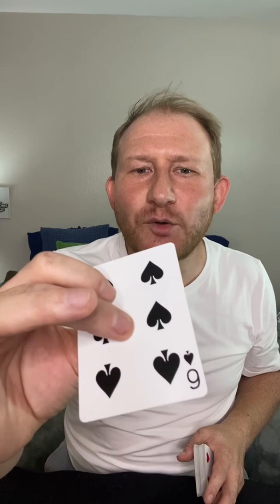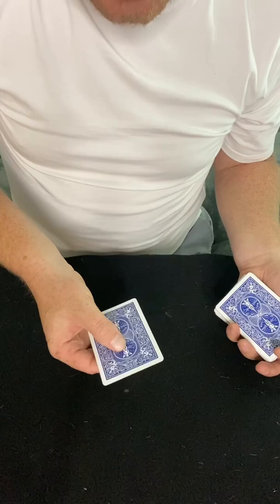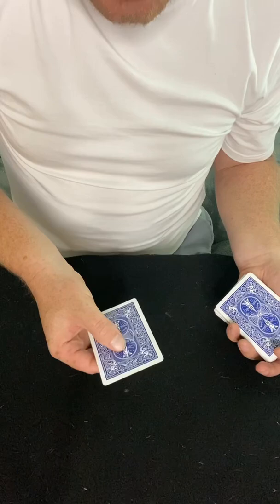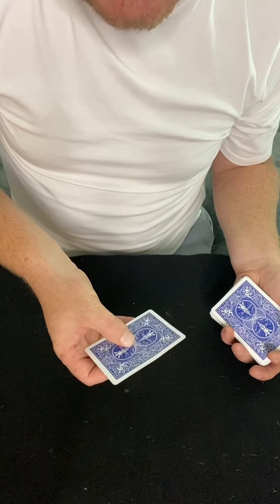Learn a card spin!